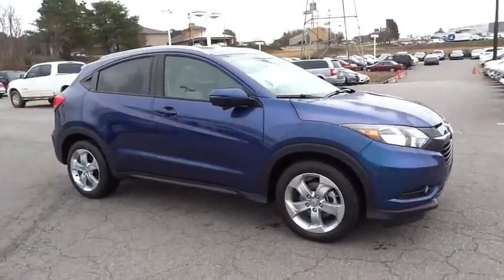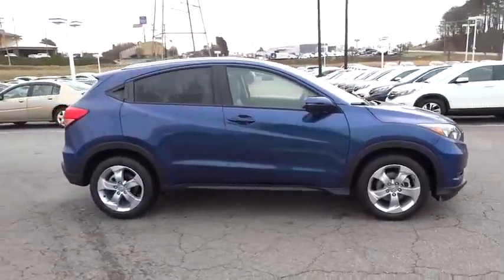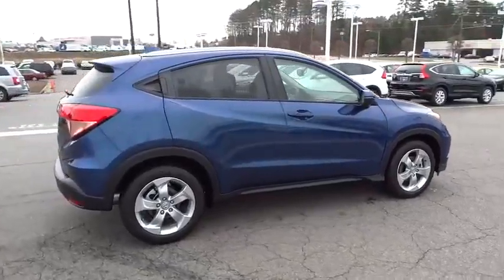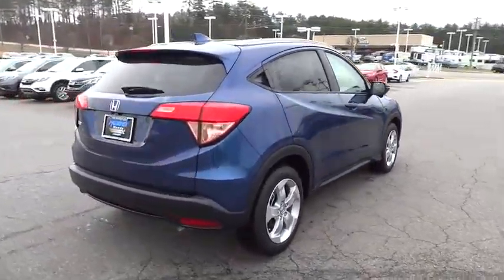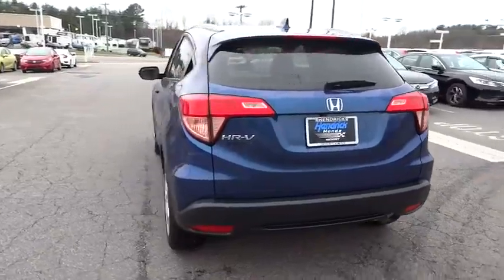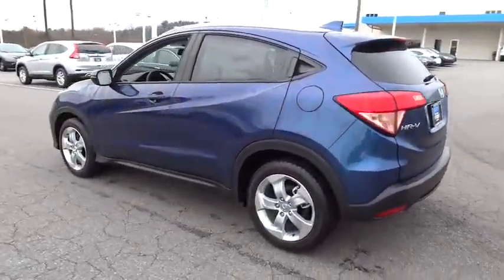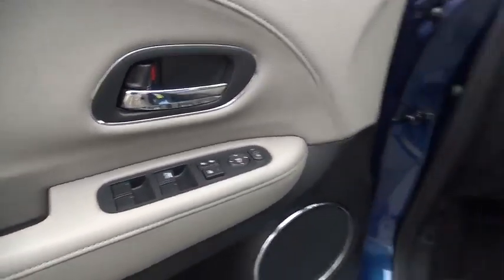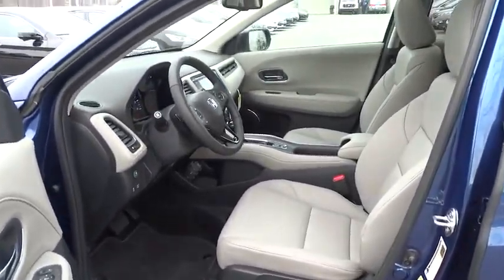2016 Honda HR-V Hickory, Morganton, Huntersville, Statesville, Gastonia, NC 25950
2016 Honda HR-V
2016 Honda HR-V 2WD 4dr CVT EX-L w/Navi - Stock#: 25950 - VIN#: 3CZRU5H7XGM718375

945 Us Highway 70 SE

Nav System, Moonroof, Heated Leather Seats, Back-Up Camera, Aluminum Wheels. Deep Ocean Pearl exterior and Gray interior, EX-L w/Navi trim. EPA 35 MPG Hwy/28 MPG City! Warranty 5 yrs/60k Miles - Drivetrain Warranty; CLICK ME! KEY FEATURES INCLUDE: Leather Seats, Navigation, Sunroof, Heated Driver Seat, Back-Up Camera. Rear Spoiler, MP3 Player, Keyless Entry, Privacy Glass, Steering Wheel Controls. EX-L w/Navi with Deep Ocean Pearl exterior and Gray interior features a 4 Cylinder Engine with 141 HP at 6500 RPM*. VEHICLE REVIEWS: Great Gas Mileage: 35 MPG Hwy. WHO WE ARE: Our goal is to offer customers a World Class Experience in Automotive Sales and Service. We provide everyone with all the time and information they need to make an informed decision regarding their vehicle. The friendly staff at Hendrick Honda Hickory would like to invite you to browse our website or visit us in person at 945 Hwy 70 SE in Hickory, NC 28602. Horsepower calculations based on trim engine configuration. Fuel economy calculations based on original manufacturer data for trim engine configuration. Please confirm the accuracy of the included equipment by calling us prior to purchase.